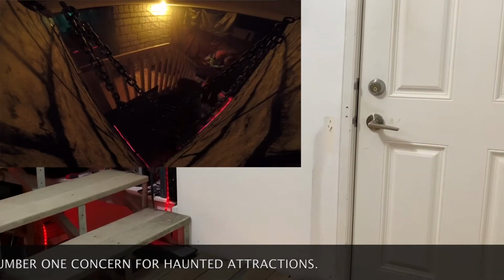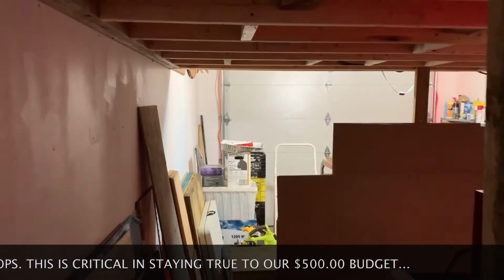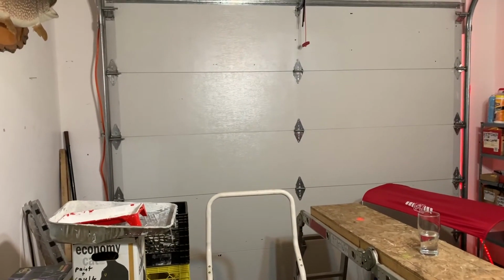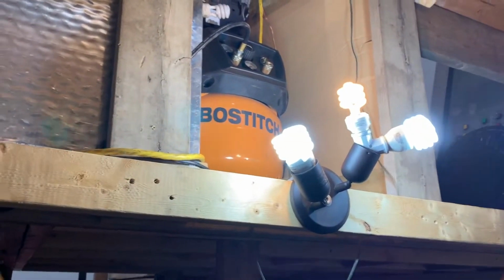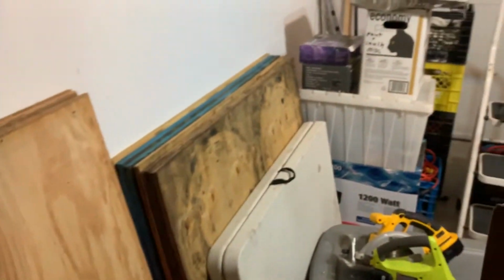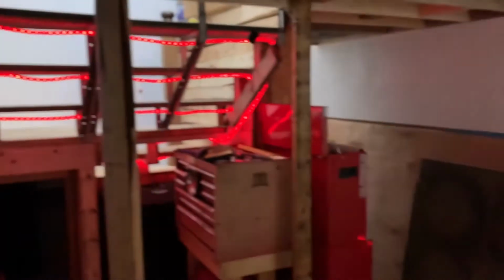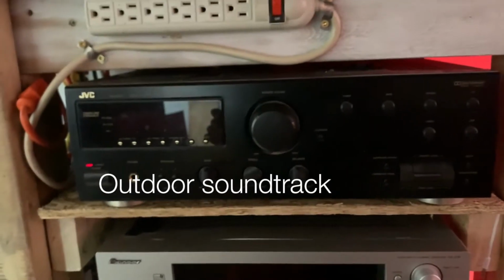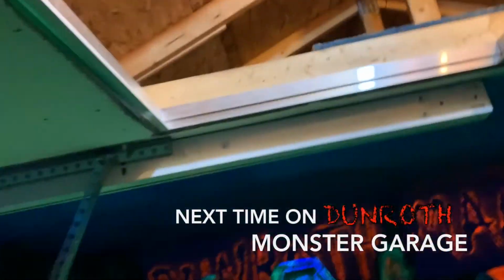Monster Garage - DIY Haunted House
Dunroth Manor build part 1
DIY Haunted House